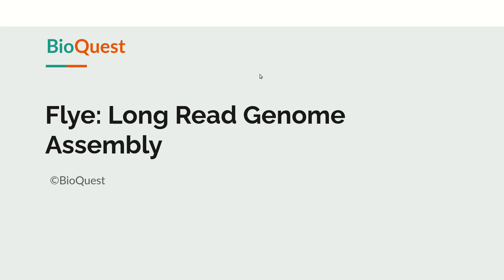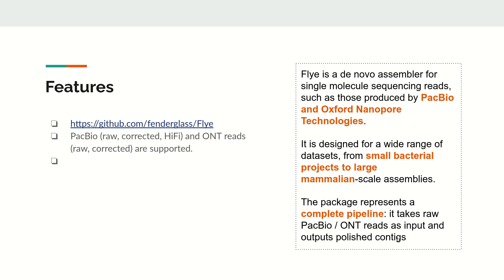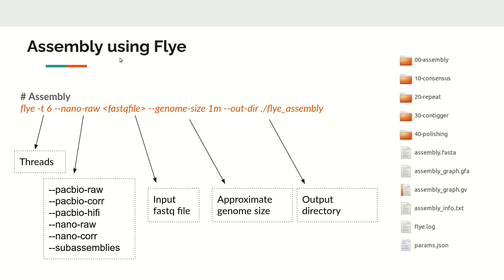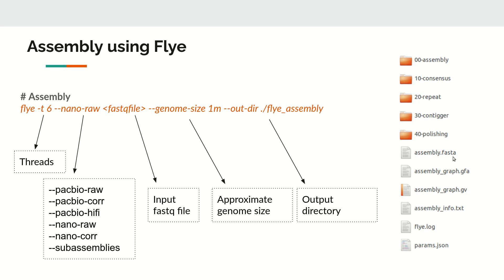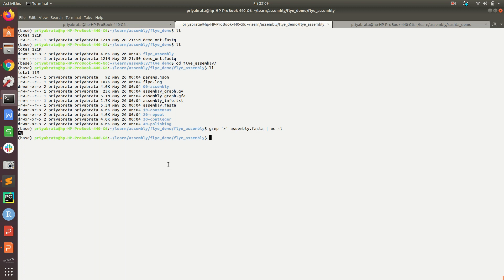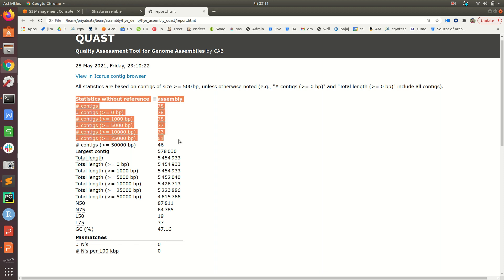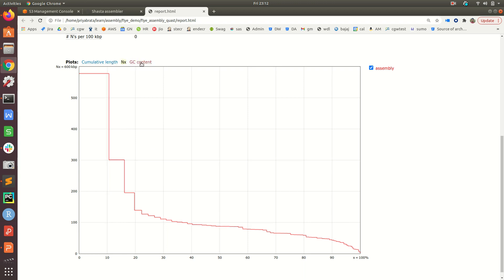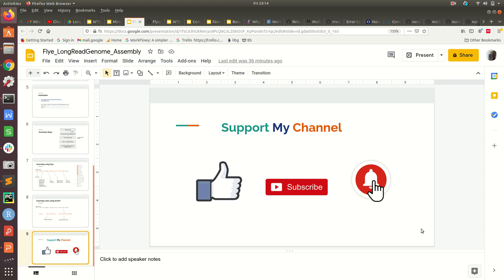Flye: Long Read Genome Assembly Tool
In this video, we will explore Flye, used for assembling pacbio and oxford nanopore reads. We will perform assembly taking an example data followed by checking assembly statistics using Quast.